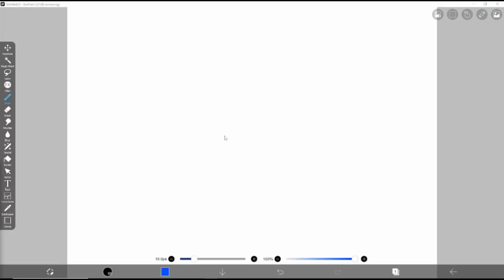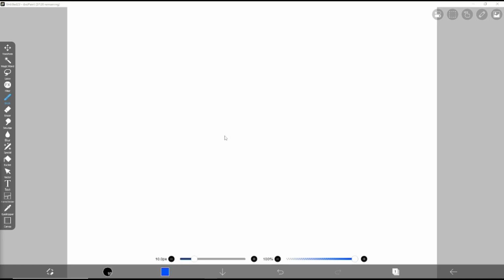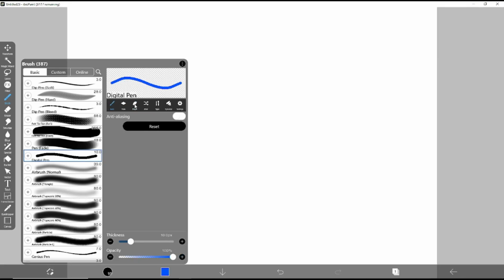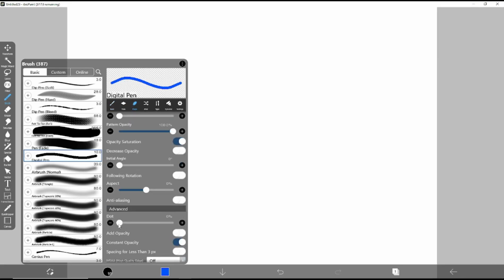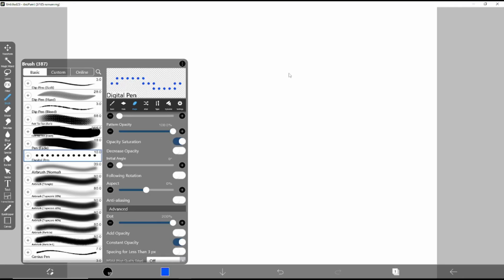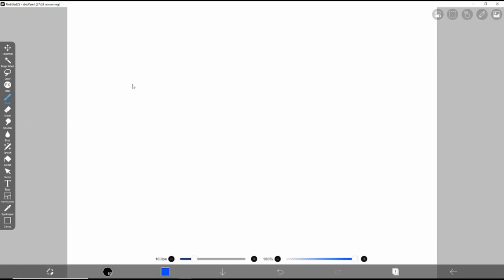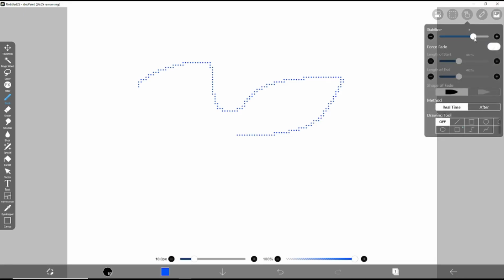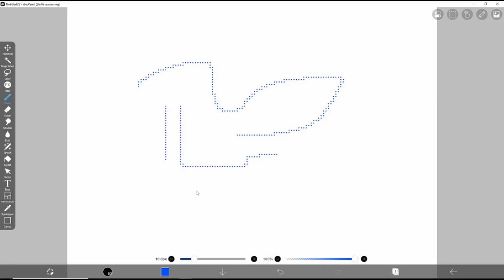Ibis Paint X How To Dot Brush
Learn Ibis Paint Basic tutorial for beginner how to create dot brush